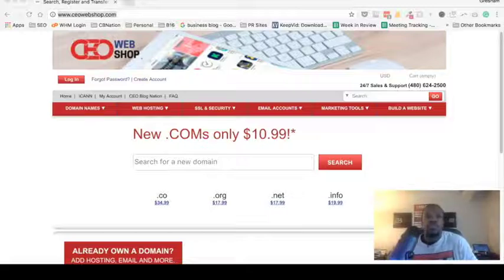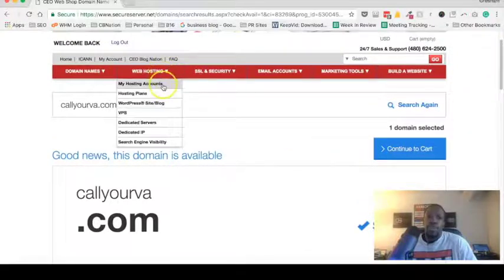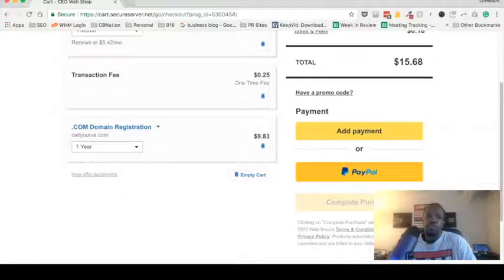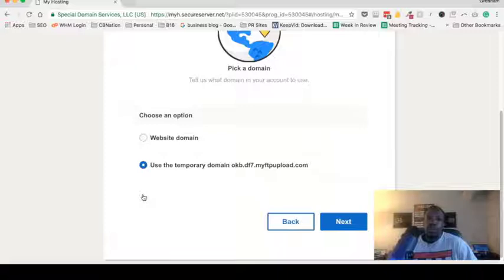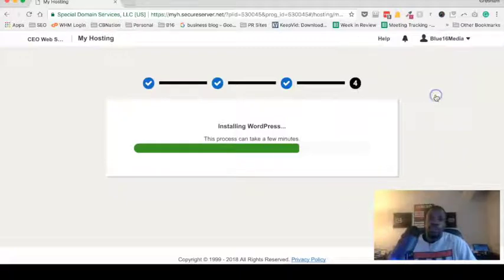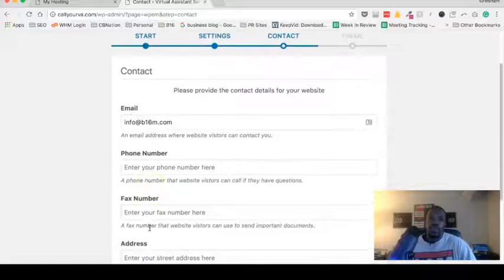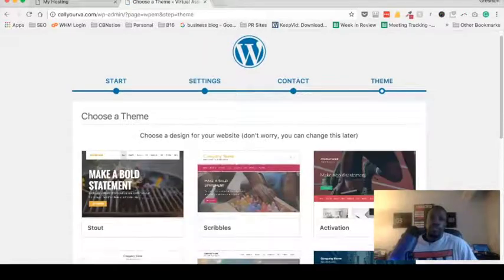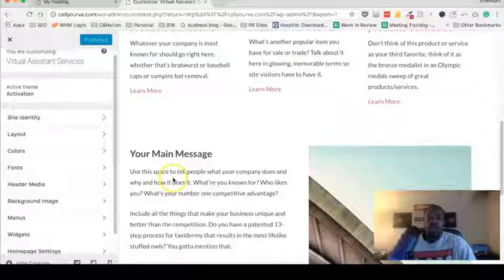How to Create a WordPress Website or Blog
This video will show you exactly how to get started by creating a WordPress website or blog for your business an organization.

For this video we used the following CEO hacks or resources

- CEO Web Shop - Our online web shop for domains, hosting and more for CEO, entrepreneurs and business owners

You may also check out the following CEO Hacks

If you want to use something other than WordPress, check out website builders like